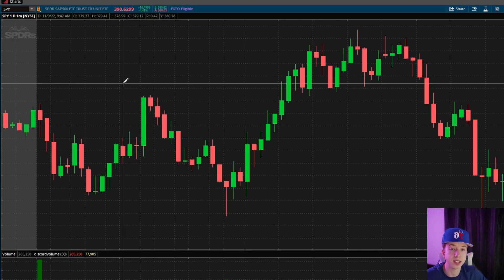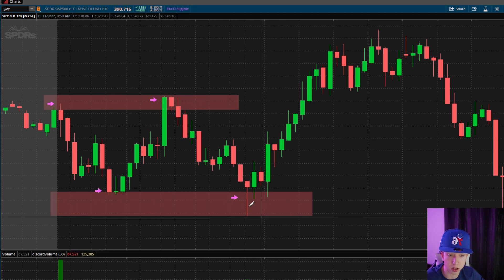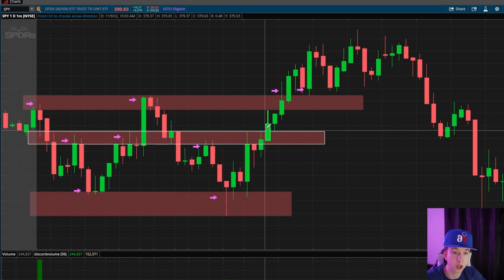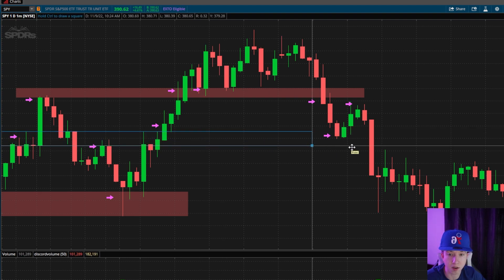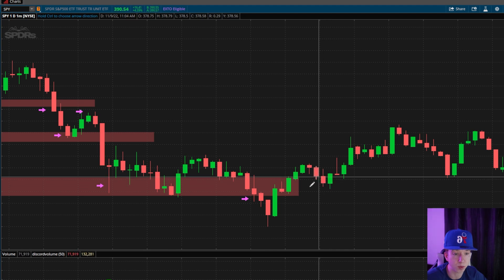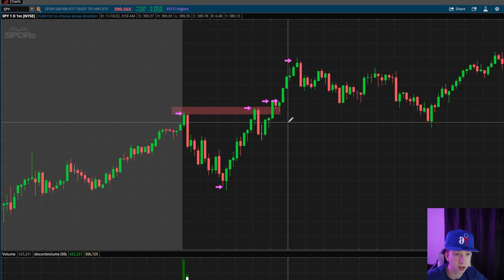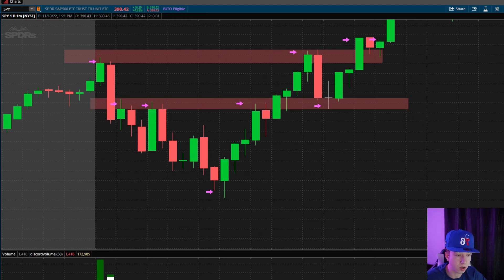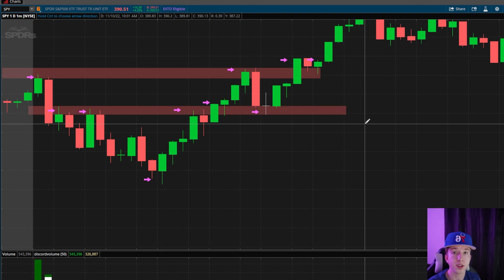INSANE Scalping Strategy For SMALL Accounts!